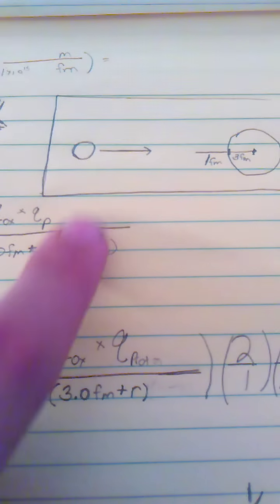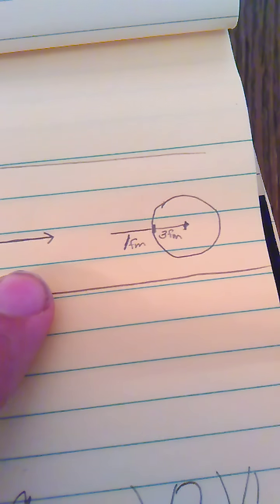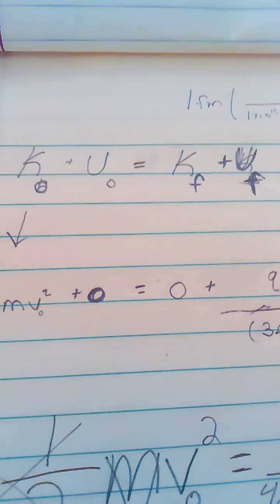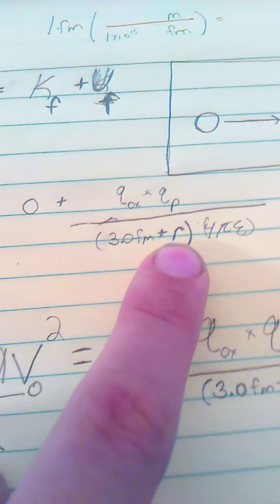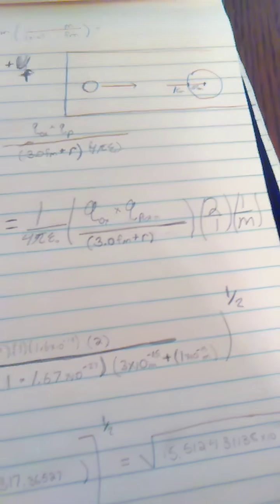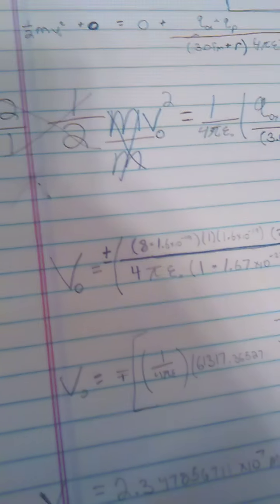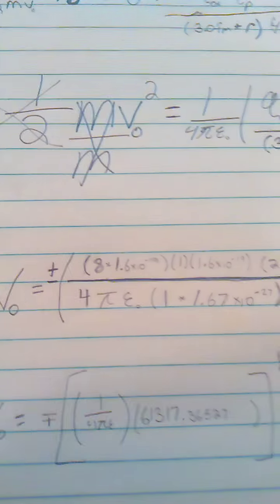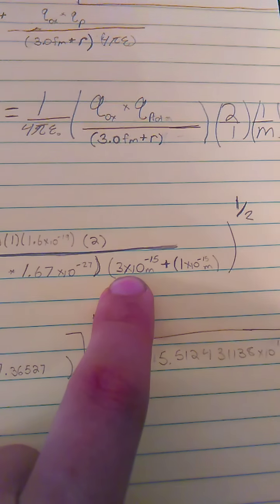particle collisions using conservation of energy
Practice Problem from the text book